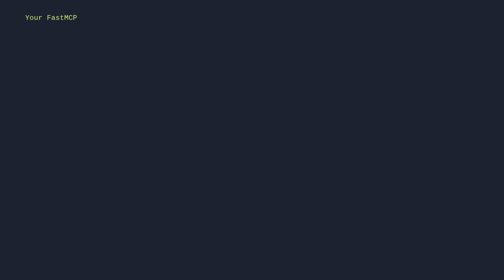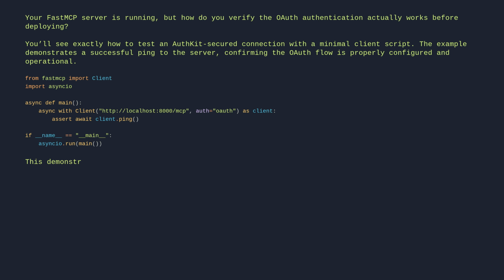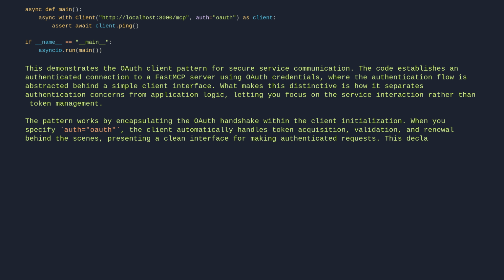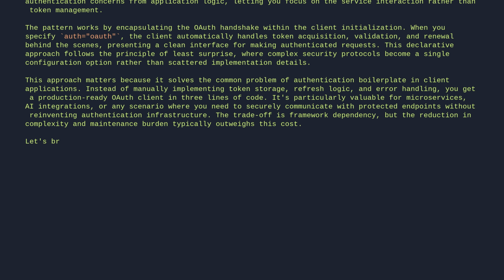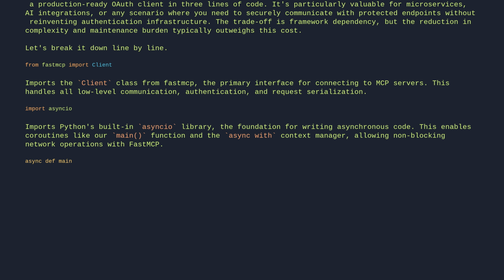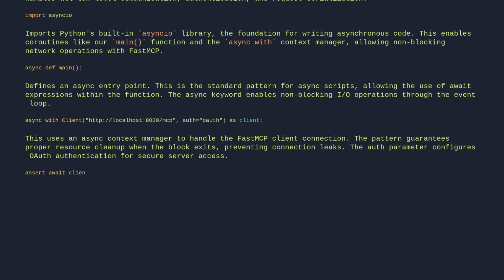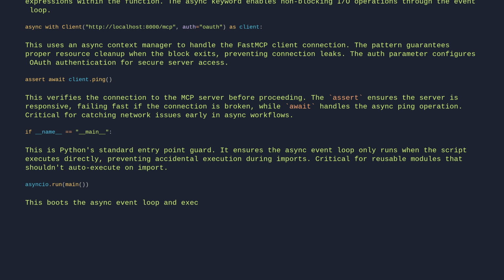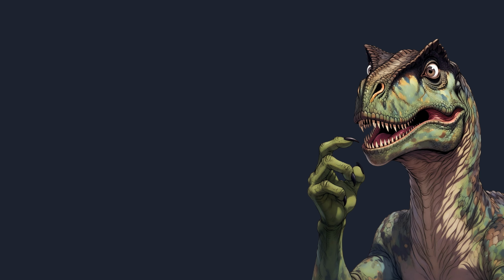FastMCP AuthKit OAuth Integration Guide - Part 2/3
Test OAuth authentication in FastMCP using AuthKit with a minimal Python client. This guide demonstrates secure server connections with automatic token handling, covering async client patterns and connection validation for OAuth-protected MCP endpoints.